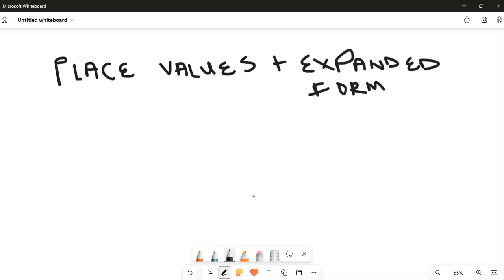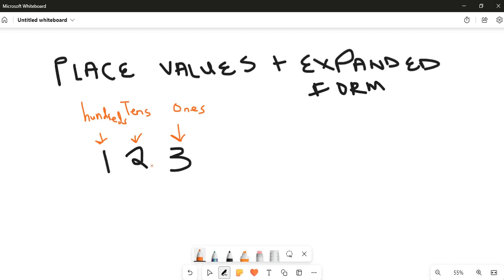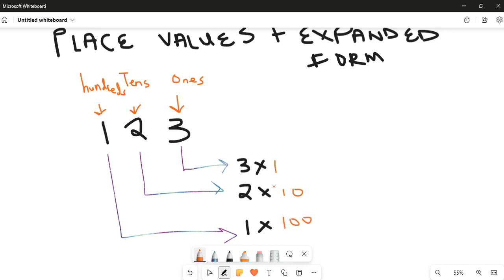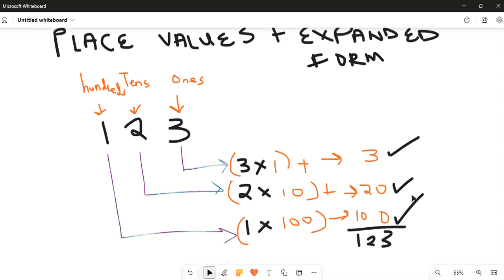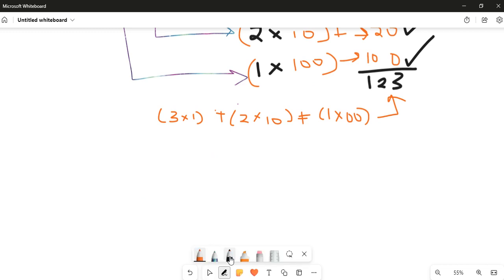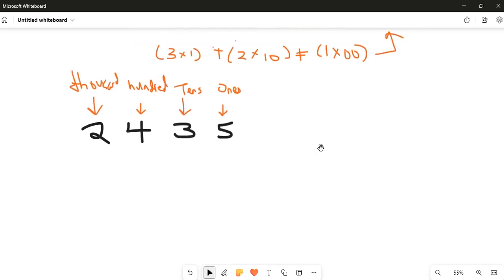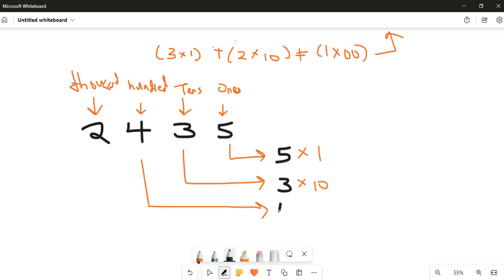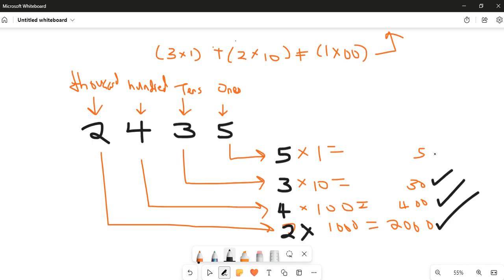screen capture 83